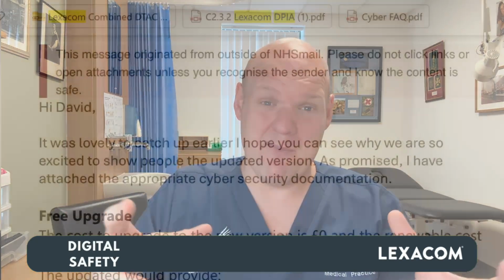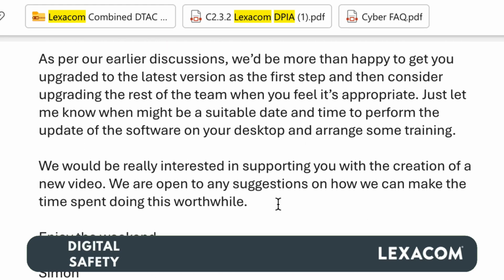LEXACOM's AI tool is SO easy to install (and the team are lovely!)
In this video we look at how to install and get trained on using LEXACOM's new product. As LEXACOM has been used in the NHS for so long, there is no real issue from a NECS perspective. From a training point, I would recommend at least two meetings over TEAMS to get your practice trained. One for the admin team first (for all the awesome letters!) and then one for the clinicians. In the end we did 4 meetings to make sure everyone was trained and that there weren't any snags.

We take a brief overview of the letters function as how easy it is, as this tool is integrated to everyone in the team and allows for safe transition of data accross the practice. What is great as well is how it pulls the patient information automatically and so you minimise the risk of wrong patient getting transferred, which can be a real issue with other AI tools.

Digitial safety is a real key. There are two elements to look at, from a risk assessment DCB0160 creaion they give you all of the necessary documents (DPIA, evidence of class 1 medical device registration). The server as well is in the UK and hosts the 'Comprehension engine' which then allows this to be safer from a GDPR/ DPIA perspective. Finally from an internal use, the patient shield automatically restricts what information is transferred out of the practice.

Plus, the team are LOVELY. Very responsive to e-mails and it has been a pleassure to work alongside. See the Managing Directors, Dr Andrew Whiteleys' Medics Money interview.

Table of Contents:

00:00 - Introduction
00:14 - Installation
00:35 - Letters overview
01:21 - Training
03:16 - Digitial safety
04:21 - Rounding up

If you do get in contact with them, please say that you saw this video!

Got questions about  LEXACOM in practice?